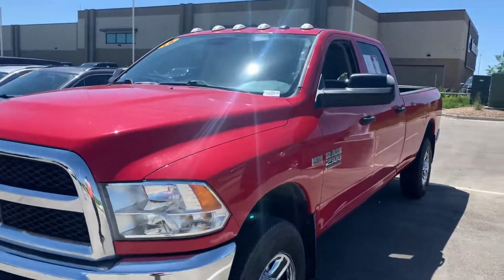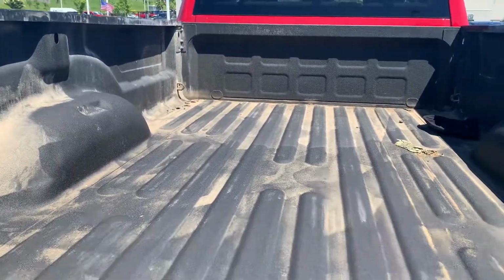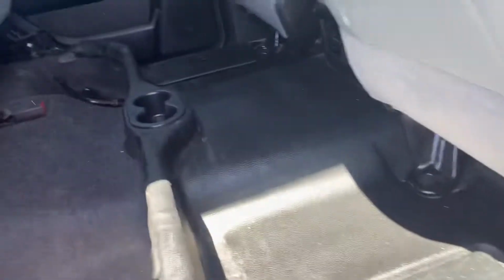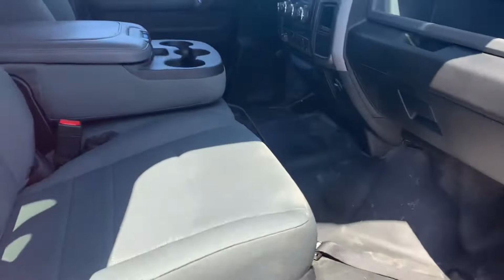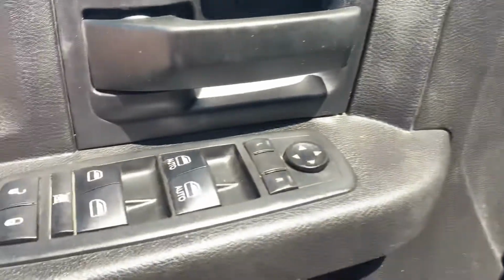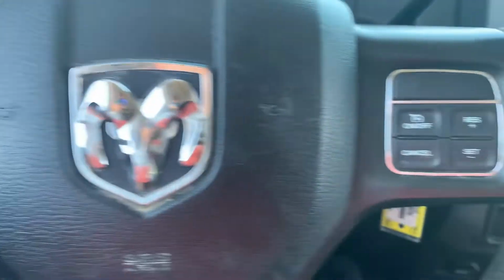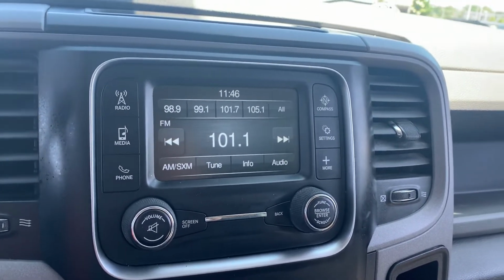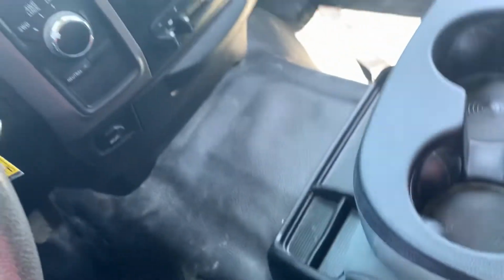2018 Ram 2500 Tradesman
Gasser on this one and is a long bed!! Won’t be here long!